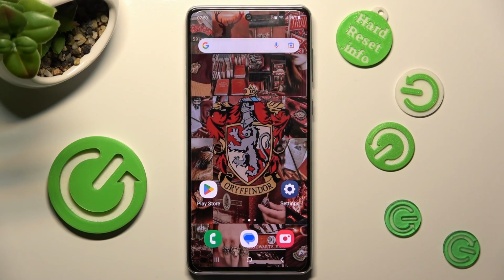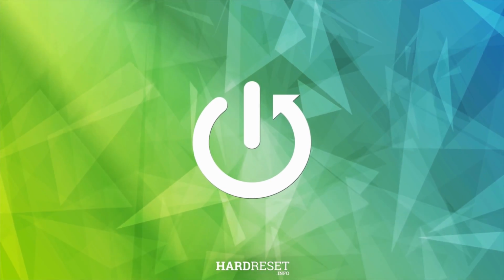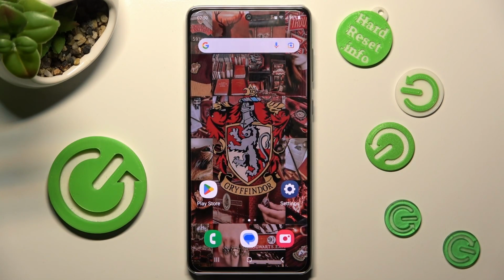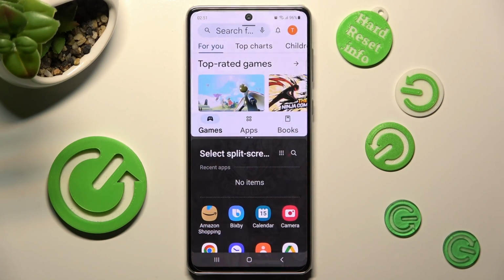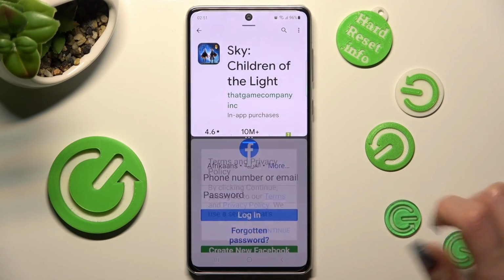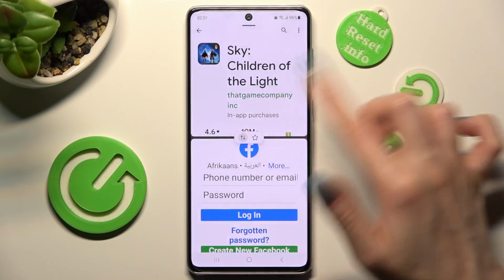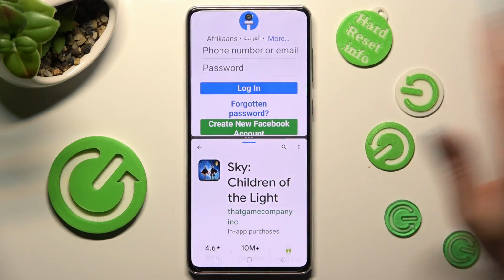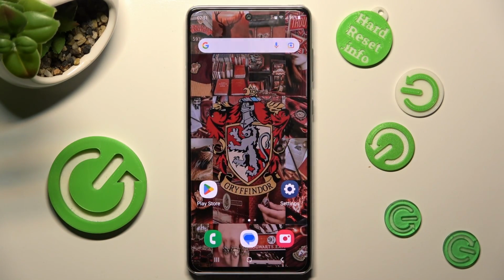How to Enter Split Screen on Samsung Galaxy A73 - Use Two Applications At The Same Time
Did you know that you can use the two applications at the same time on Samsung Galaxy A73 without choosing the one that you have opened? Watch the above tutorial video and discover how to use the split screen correctly. If you want to watch Youtube and read the news simultaneously, then this feature will help you with that. Check out how to split the screen for two separate sections and use two applications at the same time without any troubles.